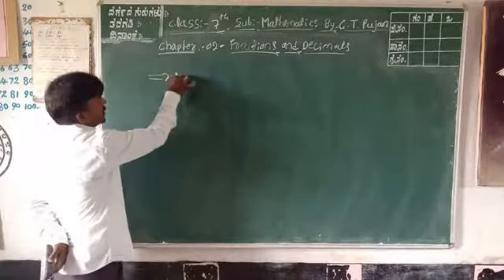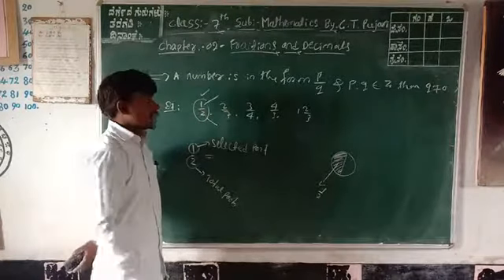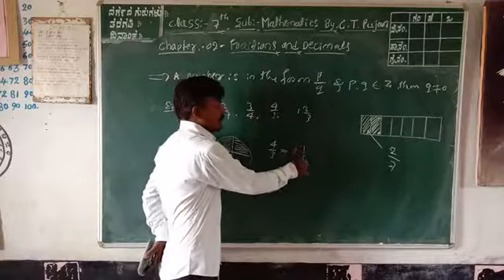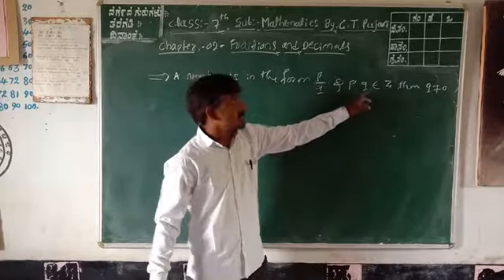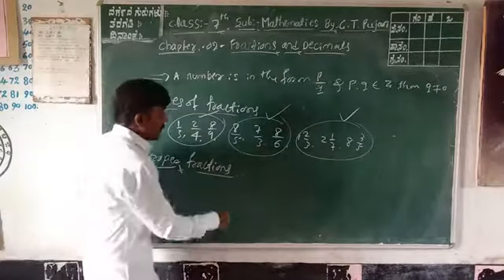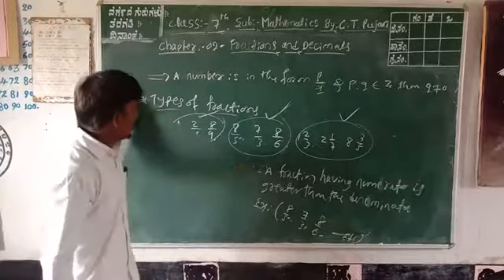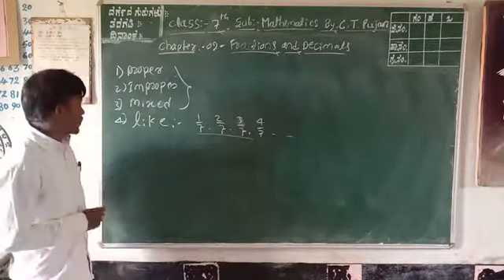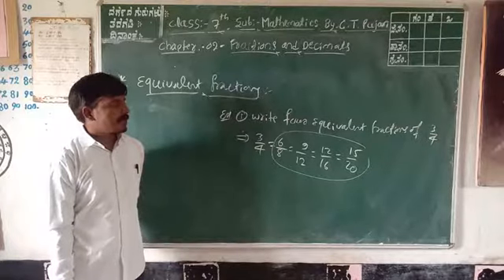7th mathematics chapter : 2 fractions and decimals video (1)